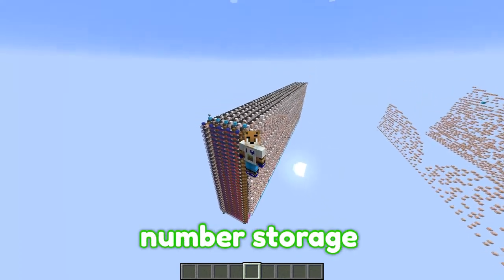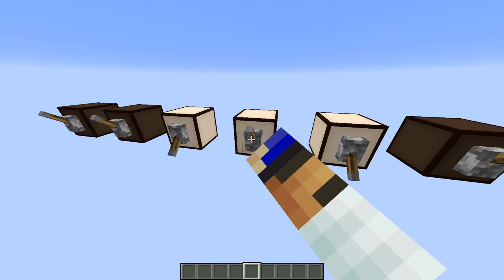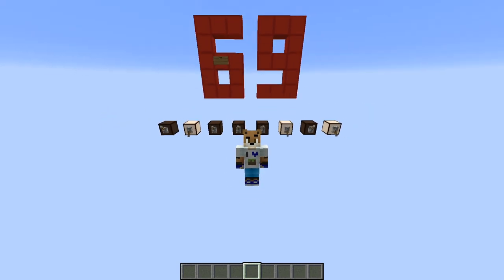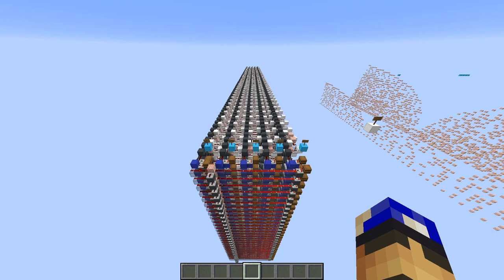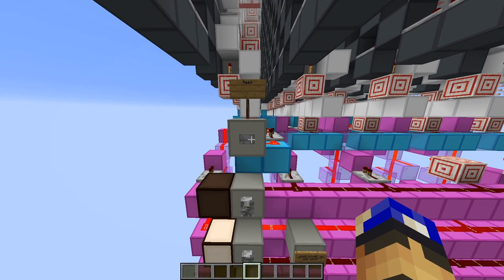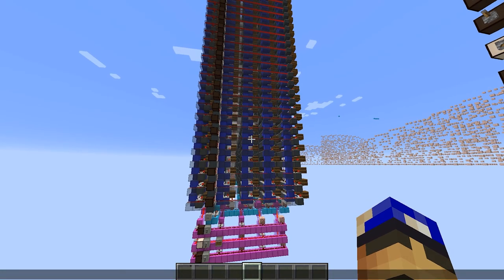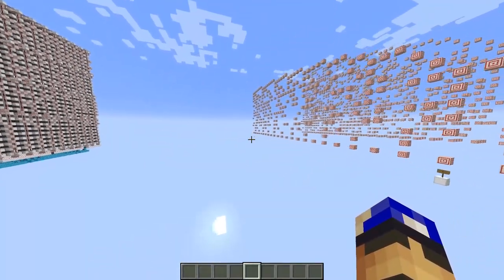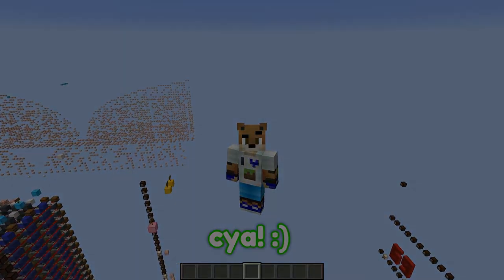I Stored 1.8kB of Data With This Redstone Build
Today I stored more than 1.8kB of numbers with redstone! I think that's pretty cool!!

Chapters! :
00:00 - Intro + presentation of the ROM
00:31 - Explanation time! : binary, the foundation of this ROM
01:55 - How are the numbers stored physically?
02:07 - What numbers are stored inside of this ROM?
02:21 - Organisation of the numbers in slices
02:51 - Outputting our numbers
04:17 - How did I put all the numbers inside of the ROM in the first place?